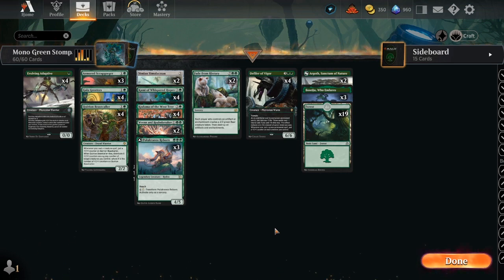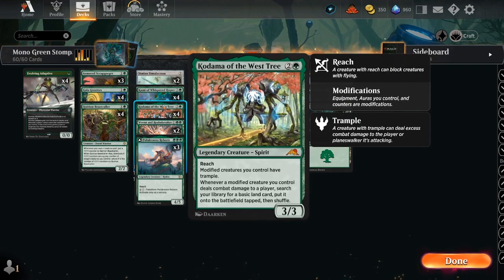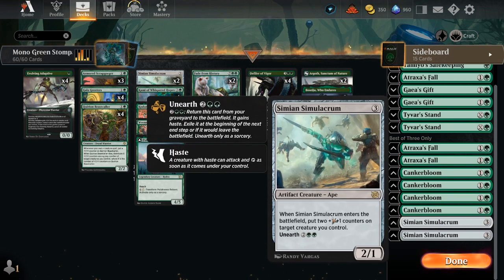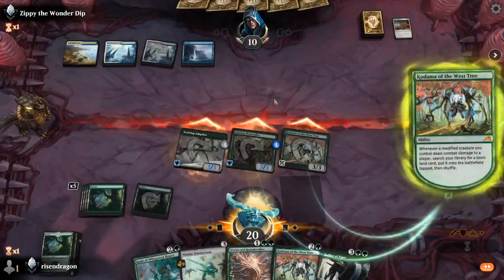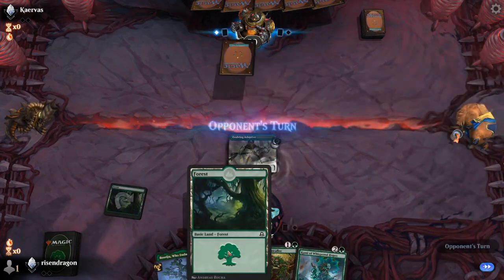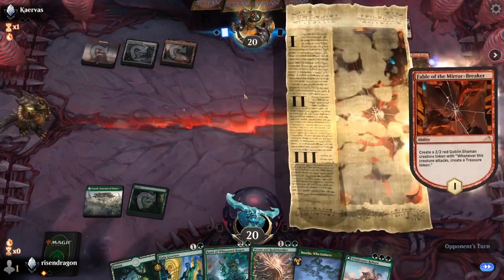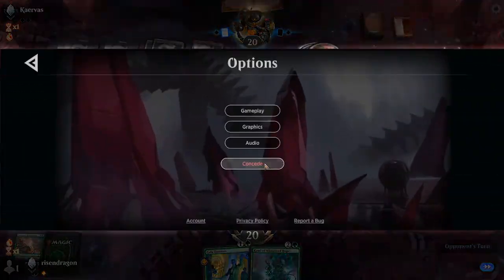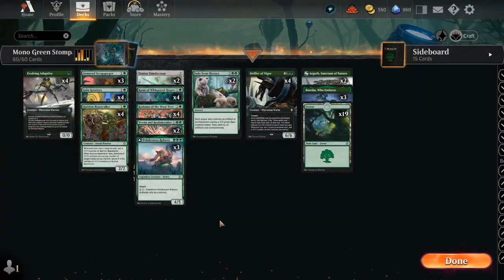Go Big, Go Green!//Mono Green Stompy//MOM//Standard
A very potent Mono Green build that can chonkify (see description), ramp, and stomp! Enjoy!